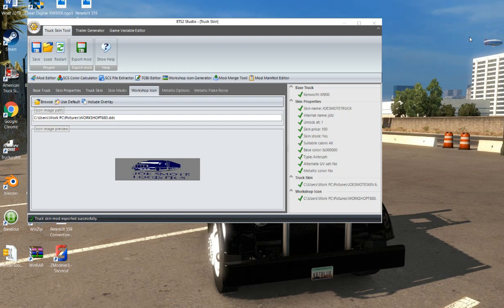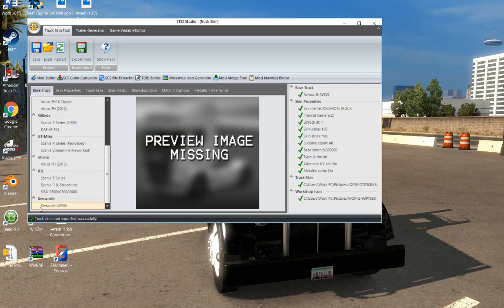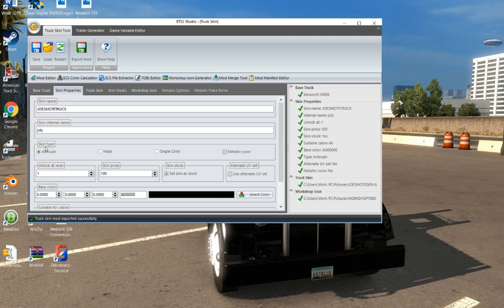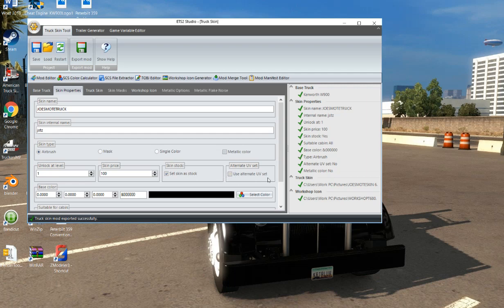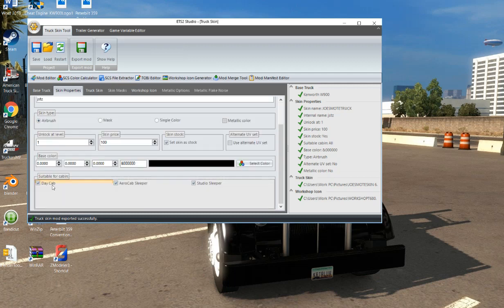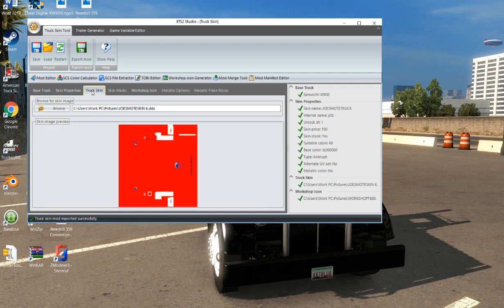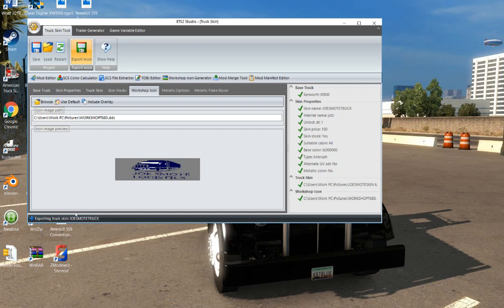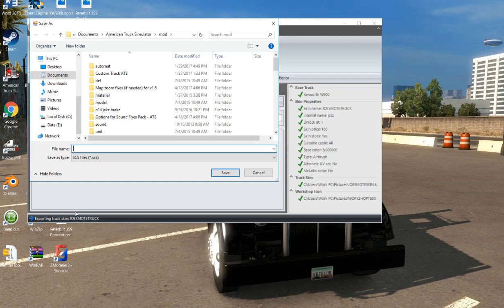MAKING ATS TRUCK SKINS USING PAINT.NET and ETS2STUDIOS Part 2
Good evening everyone! A different video today, this is a video on how to skin trucks on ATS with using paint.net as well as ETS2Studios. The video was long, due to me trimming around certain edges. There WILL BE NO video on the finished product as it came out distorted. Need to get to the bottom of that/

YOU WILL NEED THE FOLLOWING PROGRAMS:
-WinZip or WinRAR

Those should get you started!